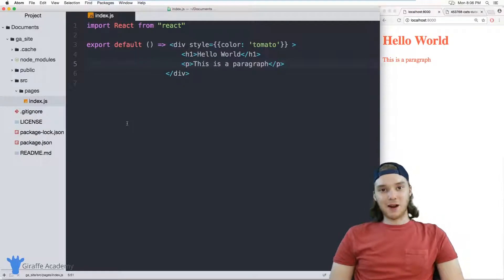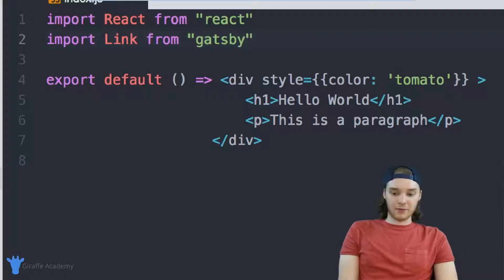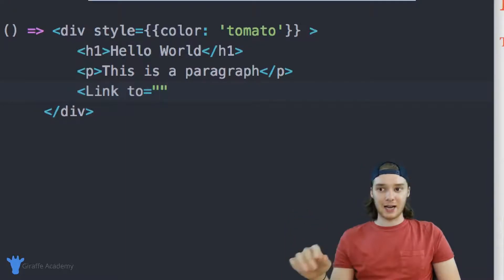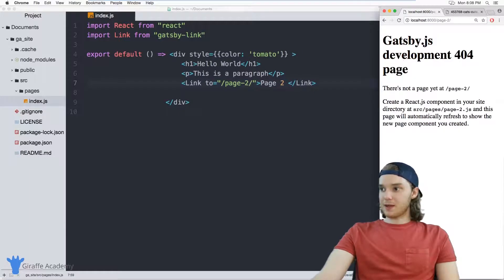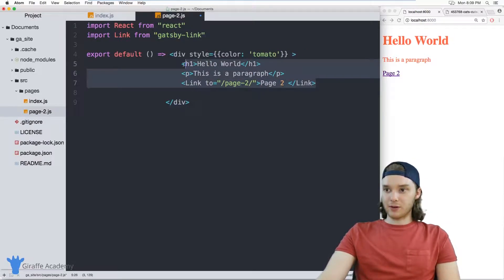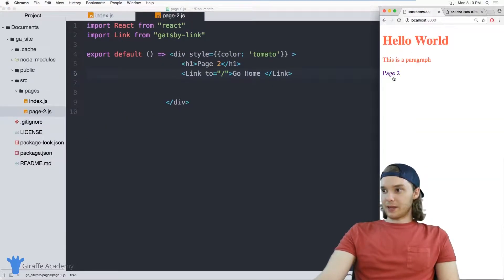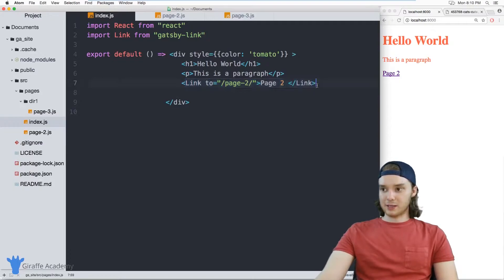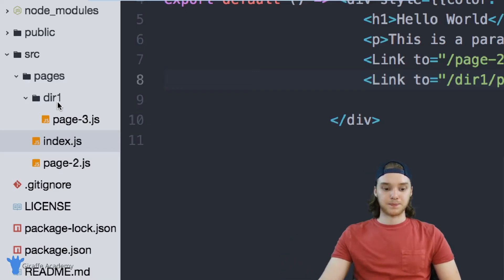Linking Pages | Gatsby Static Site Generator | Tutorial 5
In this tutorial, Mike will show you how to create links between the different pages on your website